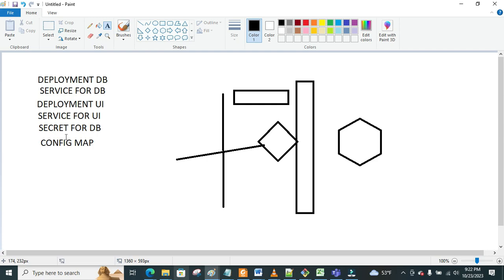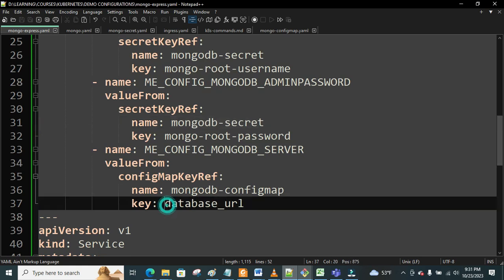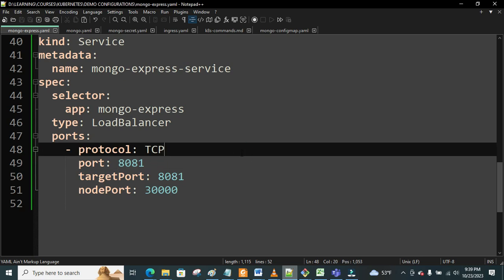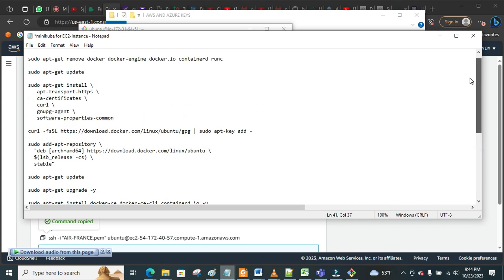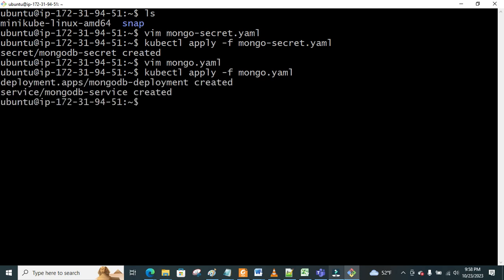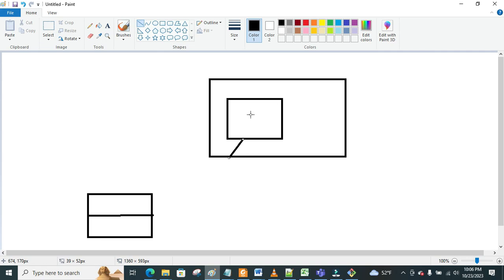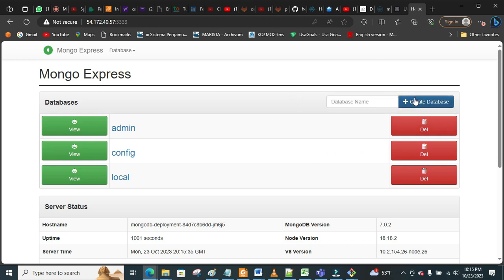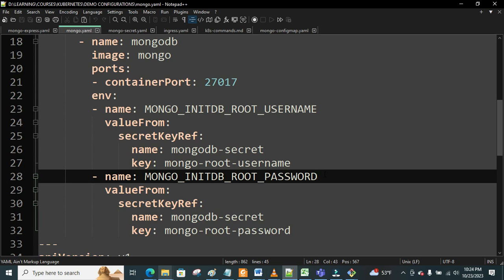AWS DEVOPS BATCH 100 DAY 27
Kubernetes Project to deploy MongoDB and Mong-Epress with service, configmap and corresponding secret in AWS minikube